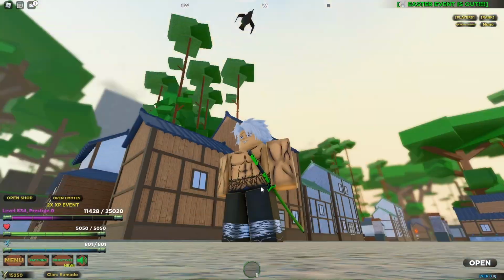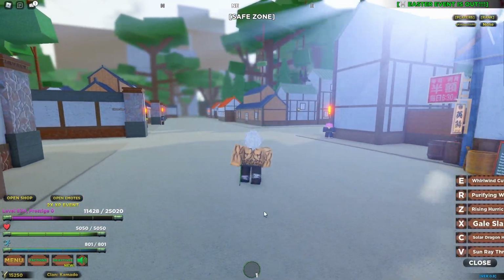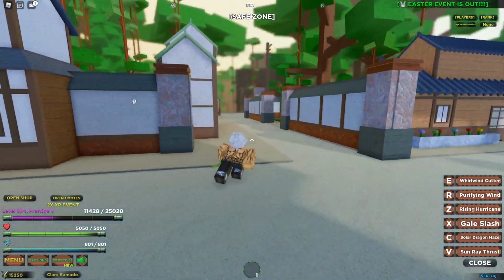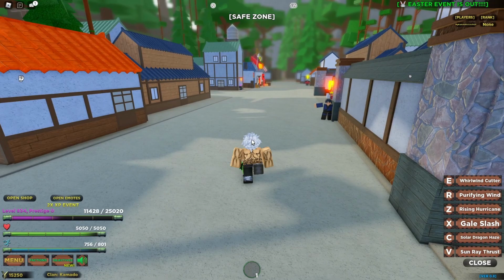I Became SANEMI SHINAZUGAWA In Slayers Unleashed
Hey! today in this video I become sanemi shinazugawa in slayers unleashed hope yall enjoy!!

-| Game |-

-| Socials |-